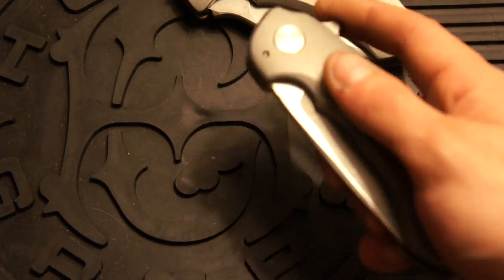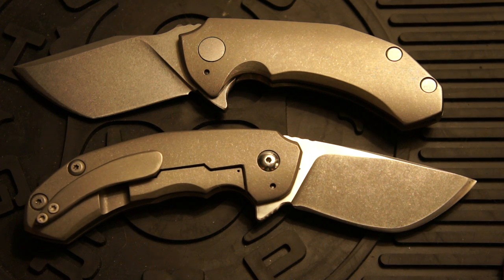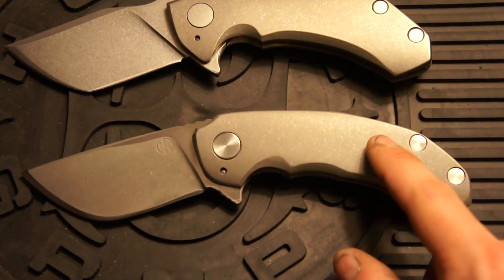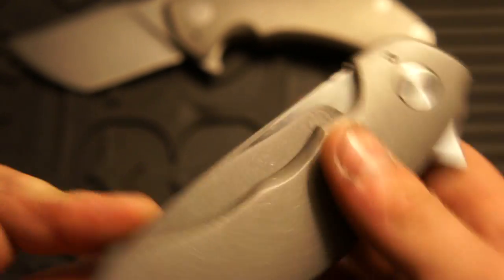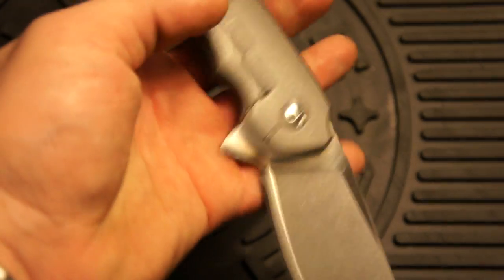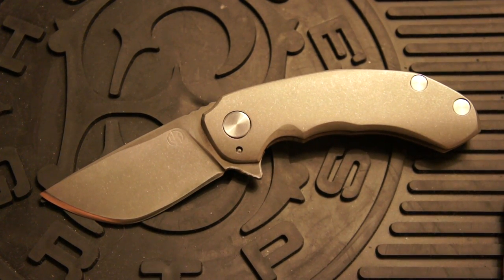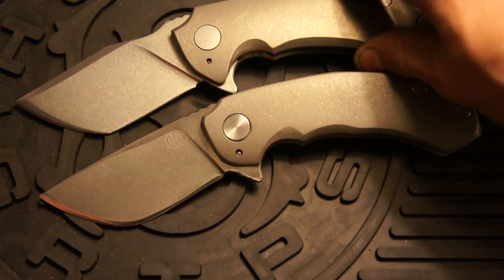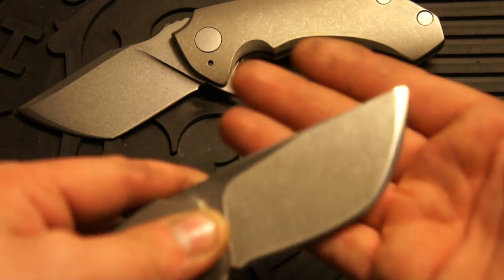One Off Stealth Tanic Auction!!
Starts now at the golden 20 price of $550
ends on sunday! please make bids in the comment please only comments that are questions about the auction or bids